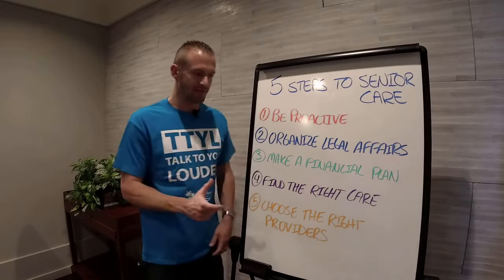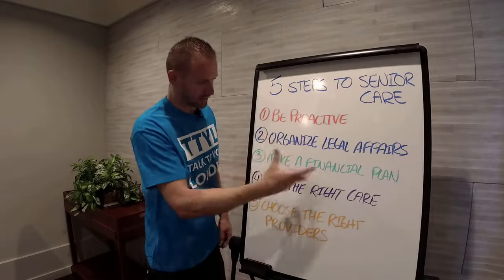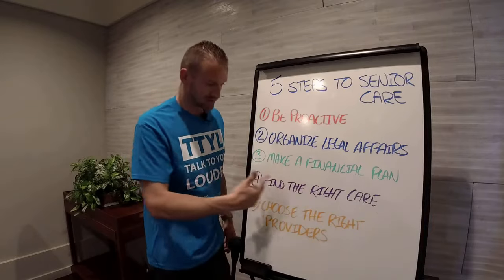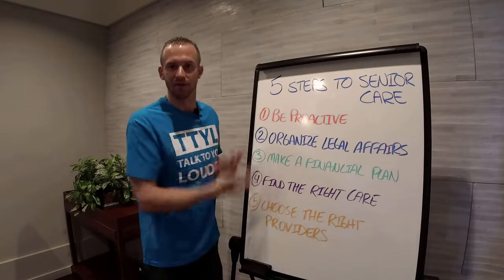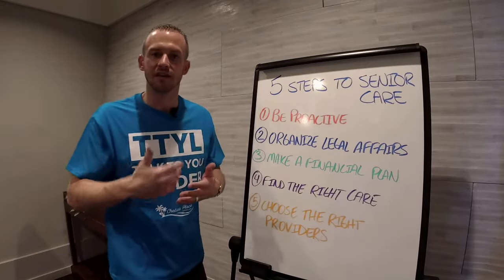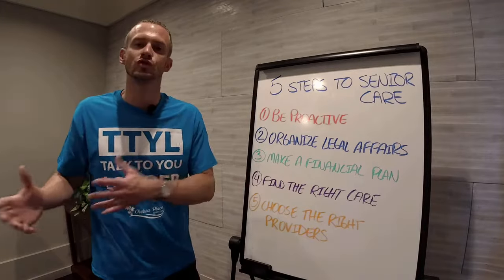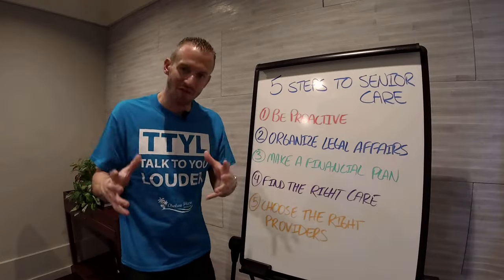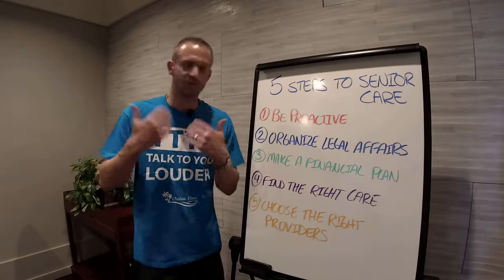5 Step Guide to Senior Care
Caring for yourself or a loved one? Get a copy of our 5 Step Guide to Senior Care. Learn everything you need to know about senior care.

Step 1: Be Proactive about Understanding Cognitive Changes
Step 2: Organize Legal Affairs
Step 3: Make a Financial Plan
Step 4: Find the Right Care
Step 5: How to Choose the Right Providers

Get your FREE copy of our 5 Step Guide to Senior Care.

ABOUT - SENIOR SOURCE

We help families navigate the confusing "World of Senior Care" and find local resources for their aging parents, spouse or loved one.

ABOUT - CHELSEA PLACE SENIOR CARE

Chelsea Place Senior Care was founded in 2011 by Kris and Chelsea Chana. Kris named the company in honor of his wife, Chelsea. They lived inside the assisted living facility for the first 3.5 years of their marriage.

Chelsea Place recently received the 2019 Best of Assisted Living award and a deficiency free state survey. Since then, they have opened a senior day care center and a home care agency.

They have a massive vision to revolutionize senior care and are in the process of opening 100+ locations nationwide.